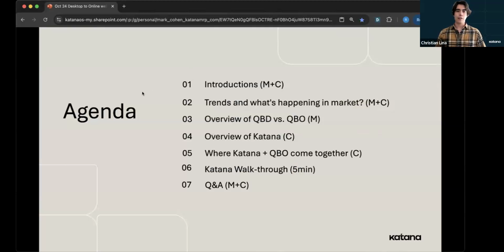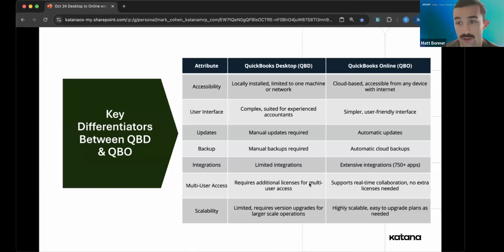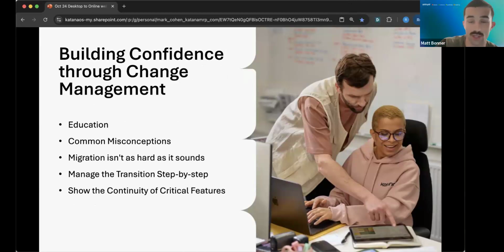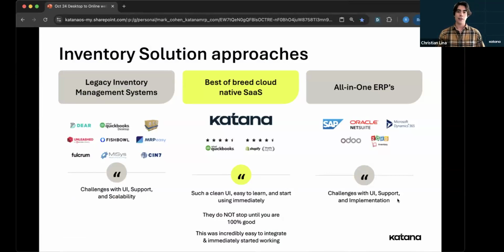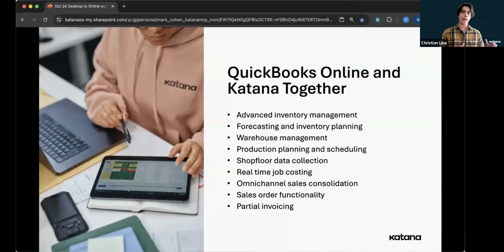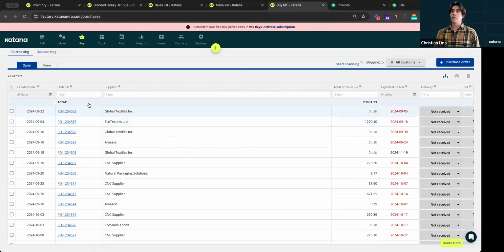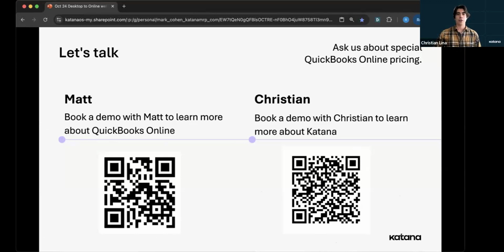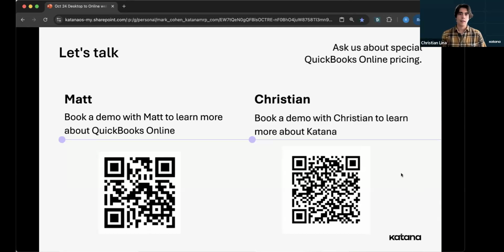QuickBooks Desktop to QuickBooks Online: The Benefits of Switching with Katana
Join Katana and Intuit to learn all about how and why you should move from QuickBooks Desktop to QuickBooks Online. We'll cover the perks of integrating QuickBooks Online with Katana and how to unlock the full potential of your business.